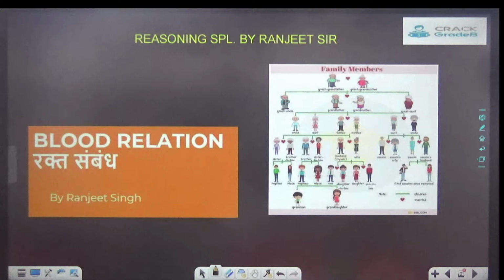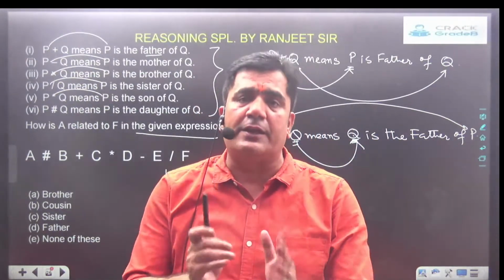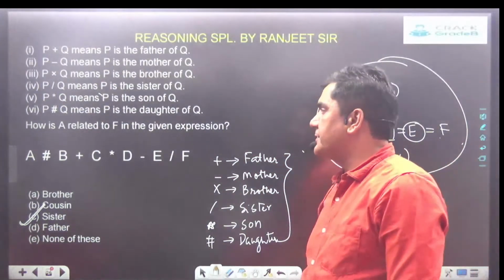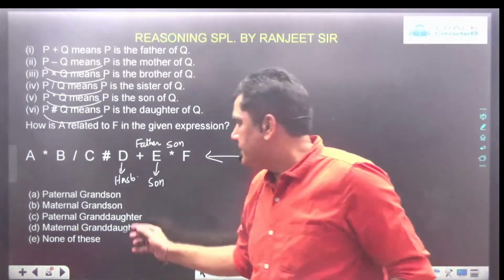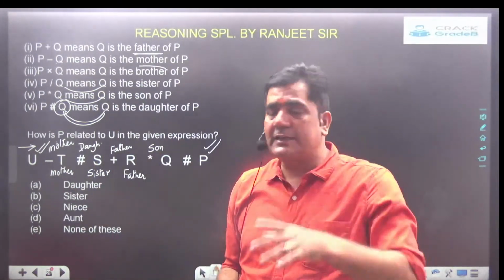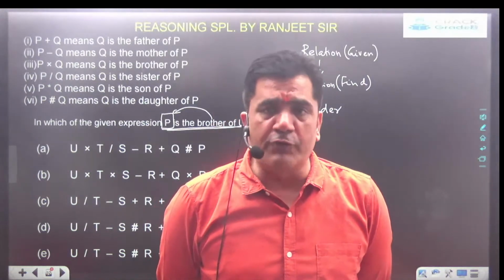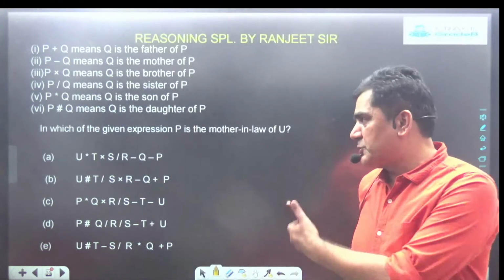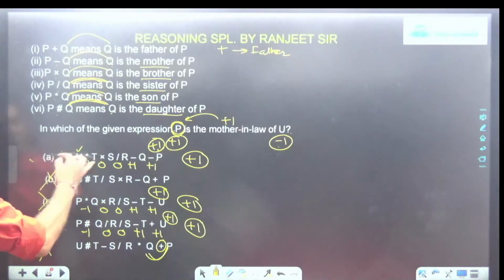Blood Relations (Reasoning) : RBI/NABARD/SEBI/IBPSPO/ SBIPO Class- 17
In this video,  We will discuss Blood Relations  (reasoning) for RBI/NABARD/SEBI/IBPSPO/ SBIPO lecture-6 for all banking exams.